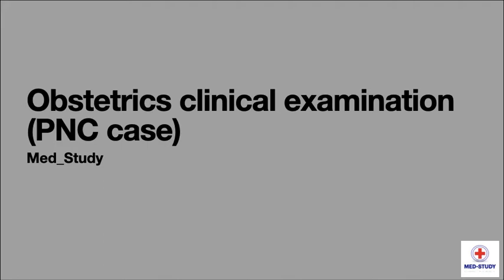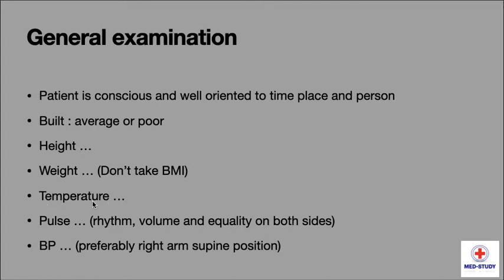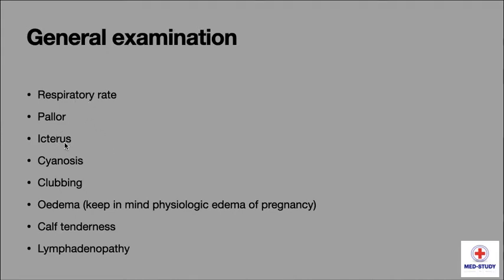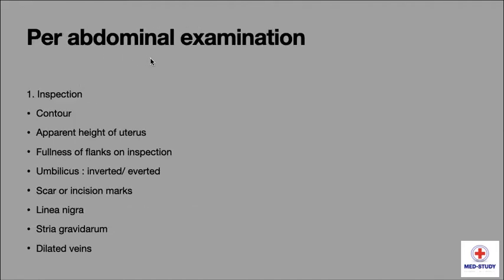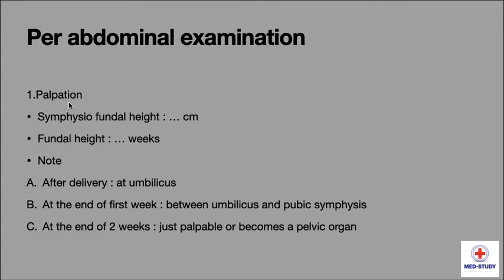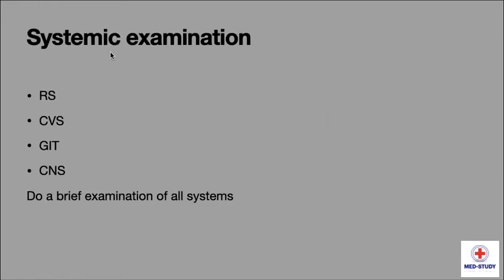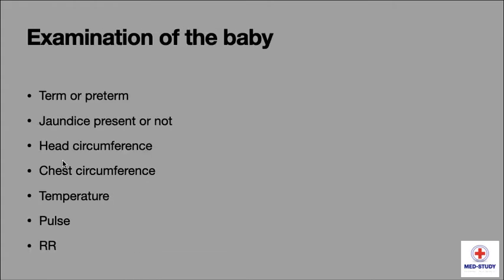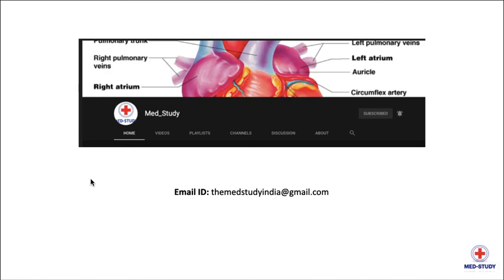PNC Examination For Medical Students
In this video, we are going to talk in detail about PNC Examination For Medical Students which is a very important aspect of Practical OBGY.

Thanks :)
Keep Smiling.